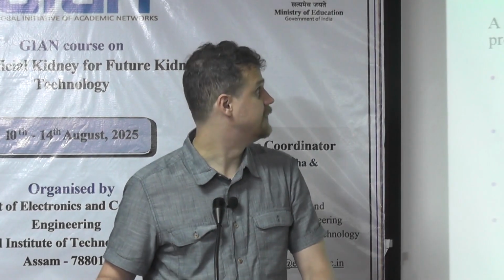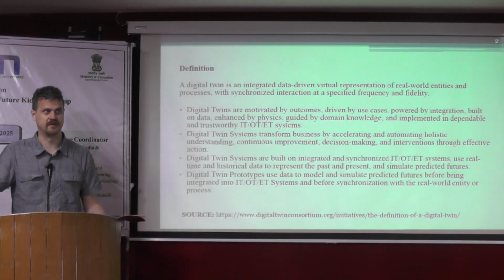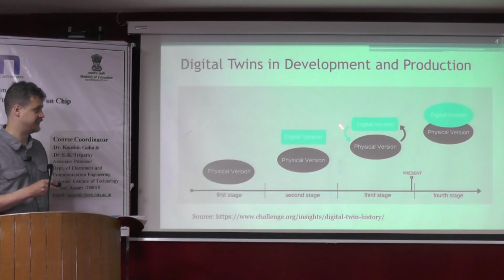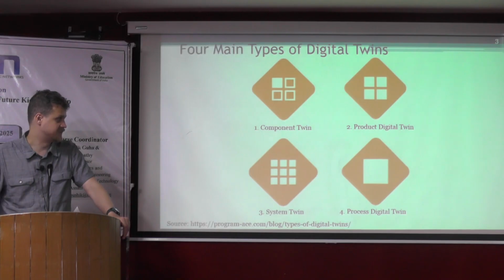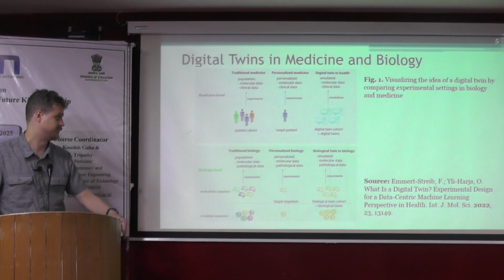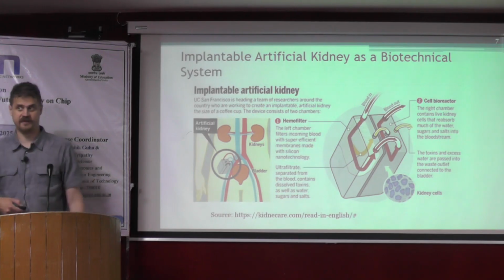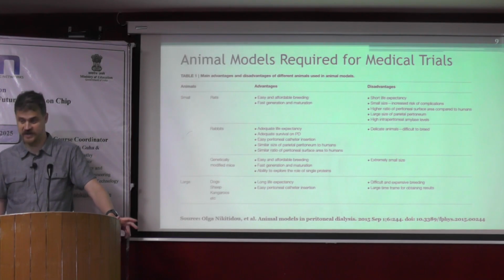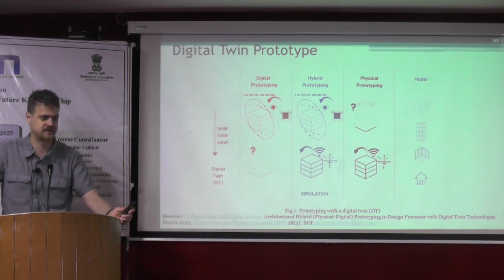L06 Digital twin of implantable total artificial kidney as the essential step of the device devel...